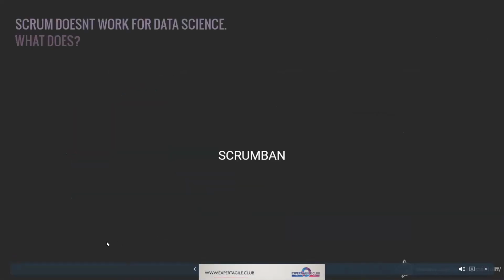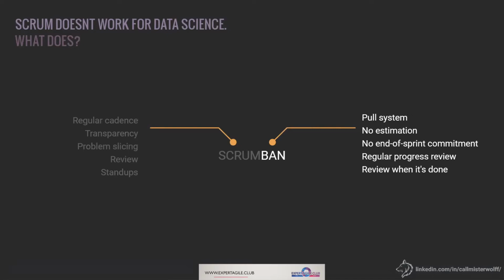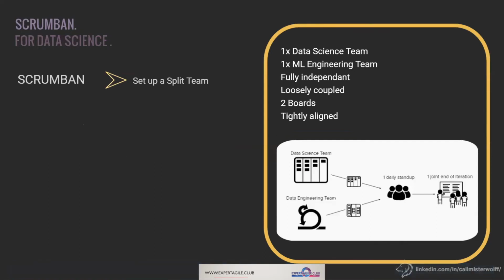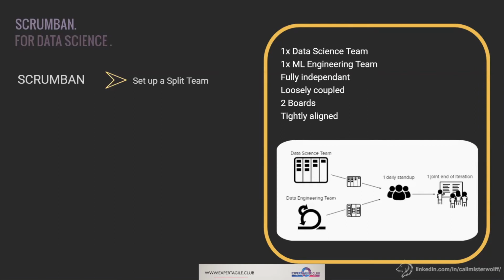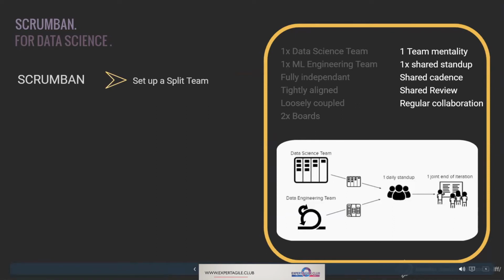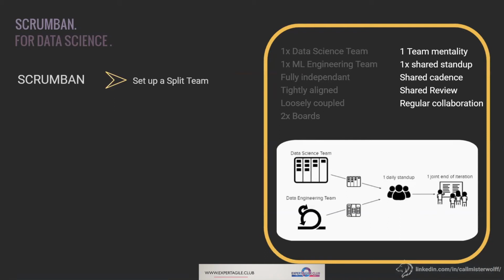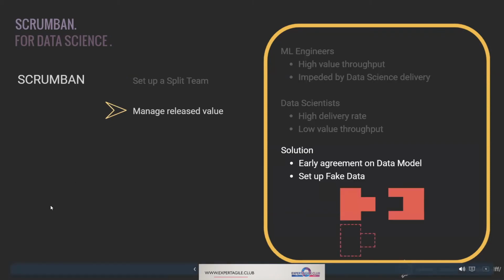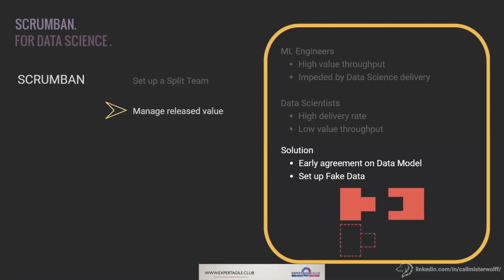Scrum Ban(Part 1)- from Agility in the World of Data Science, Machine Learning & AL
Guest Speaker: Chris Wolff